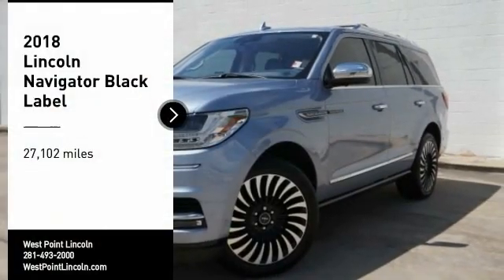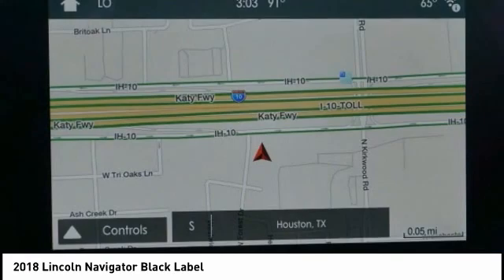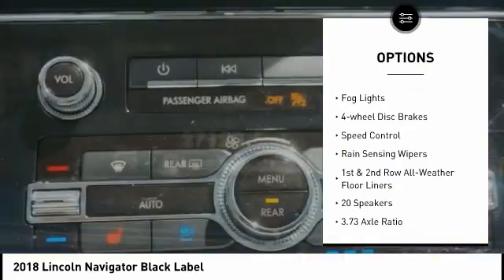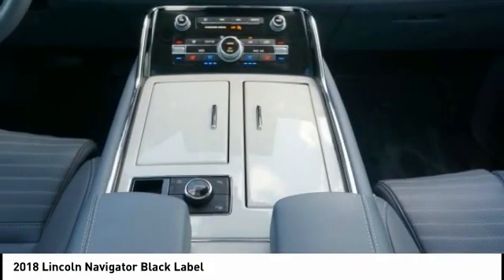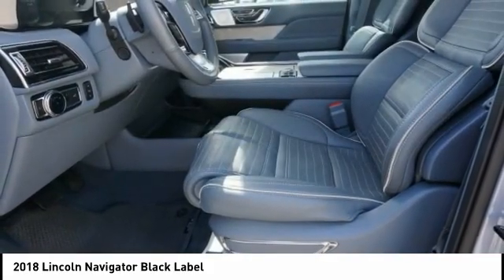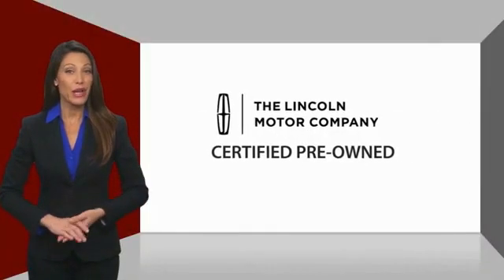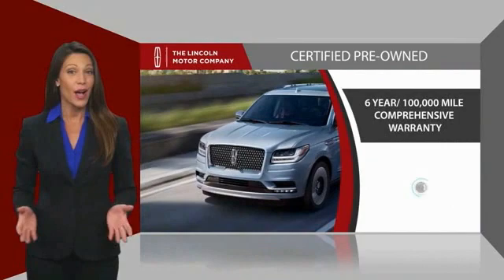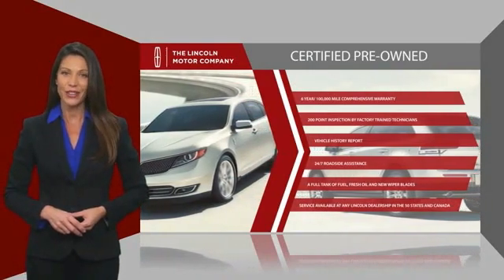2018 Lincoln Navigator Houston TX 1G345A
2018 Lincoln Navigator Black Label

CARFAX One-Owner. Clean CARFAX. BLACK LABEL CERTIFIED.